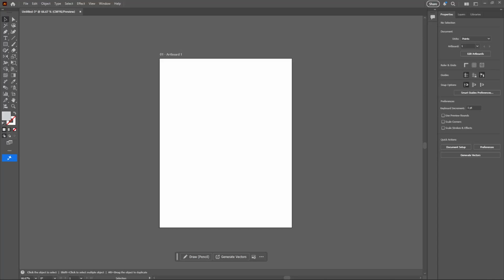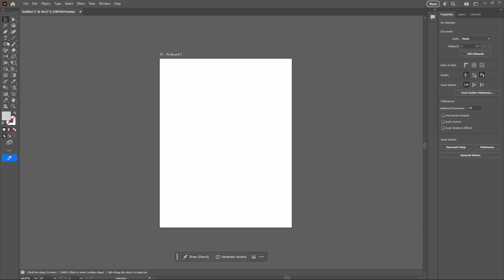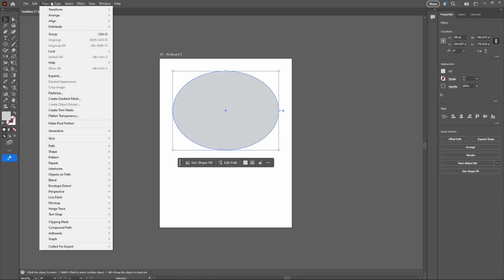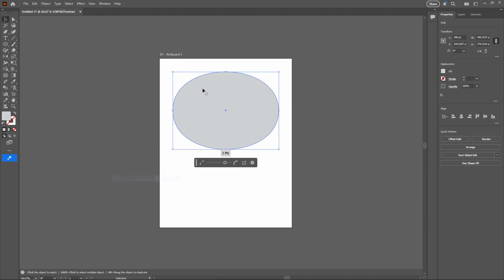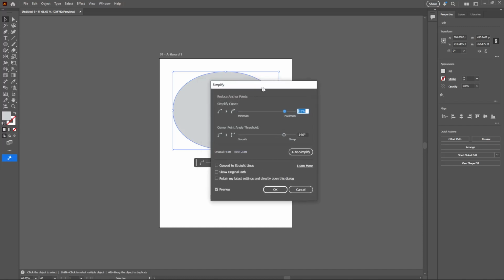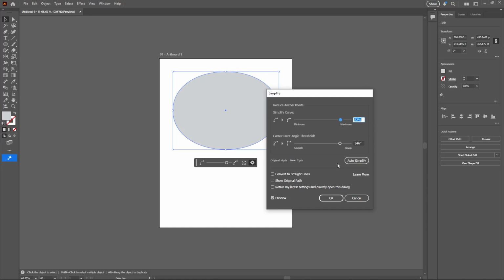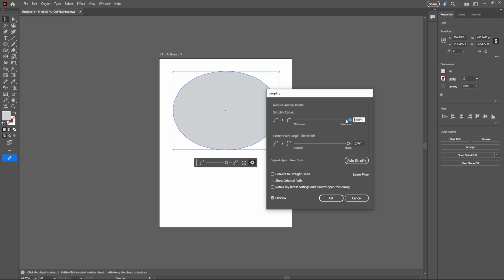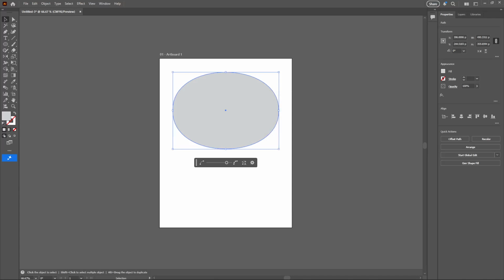How to Simplify a Path in Adobe Illustrator [2026 Full Guide]